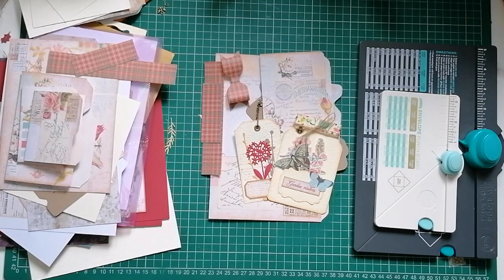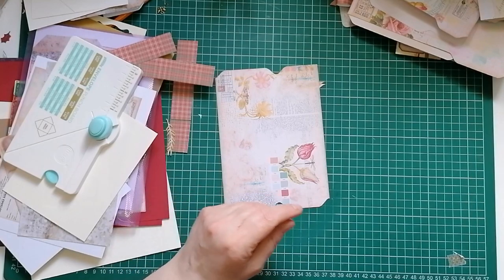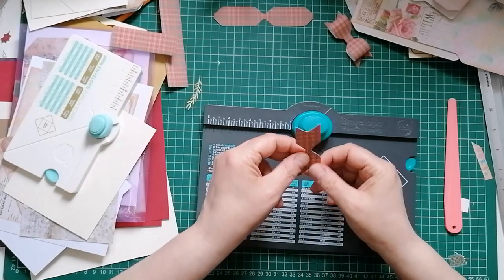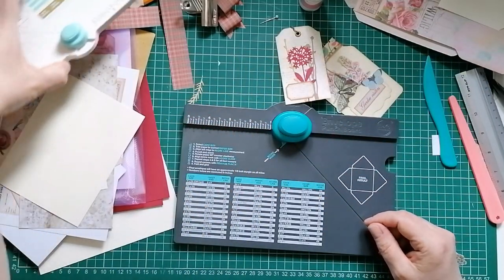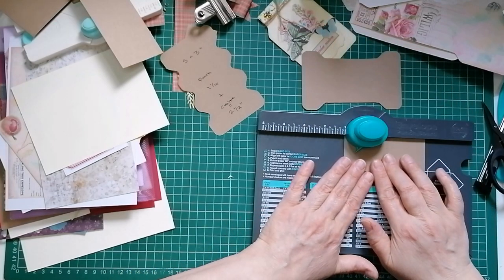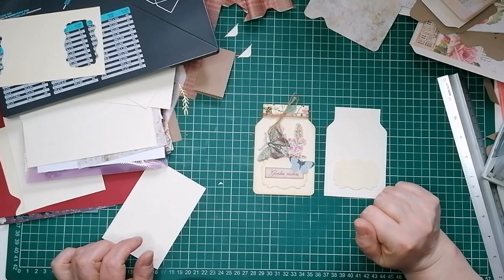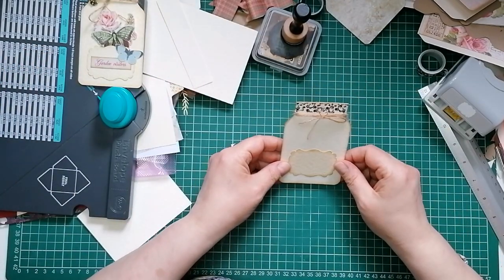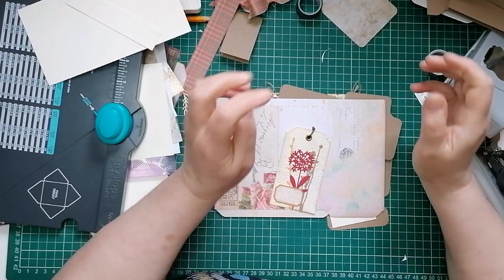Quick and Easy Ephemera - Envelope Punch Board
All my links in one place Today im making quick and easy ephemera using the envelope punch board made by we r memory keepers.
This puch board may have been designed with making envelopes in  mind, but it can do so much more. Here are just a few ideas for making quick and easy junk journal ephemera.
Go on, give them a whirl, 🤗💜

Amazon wishlist